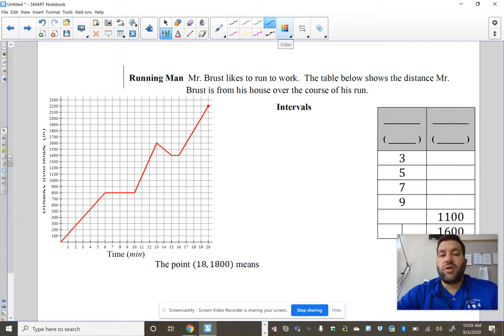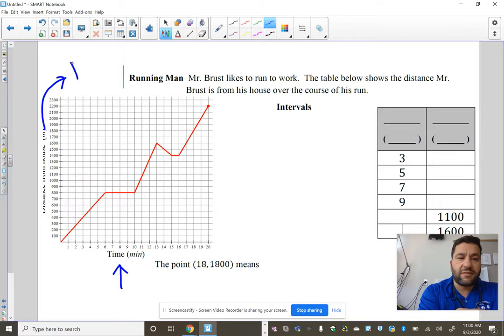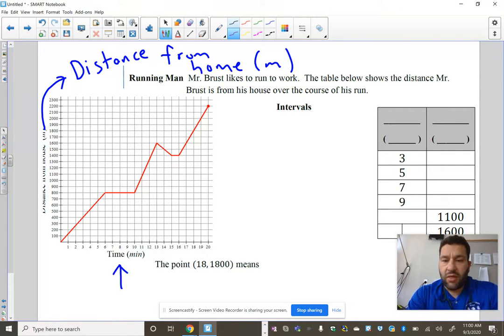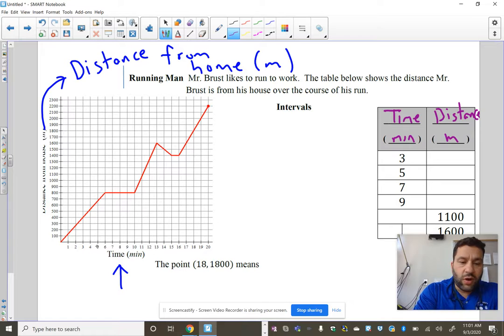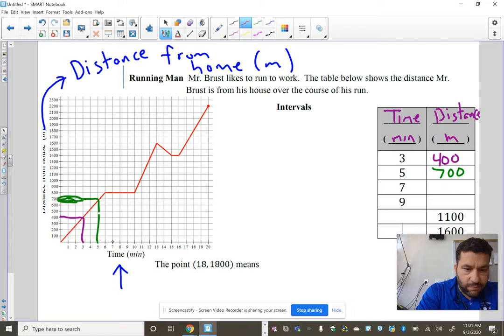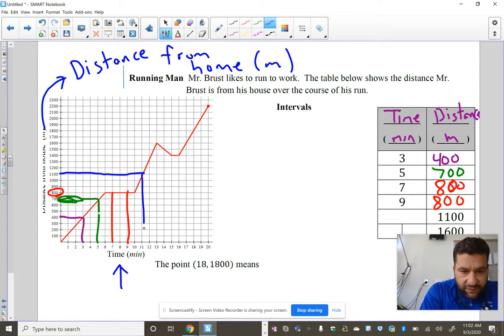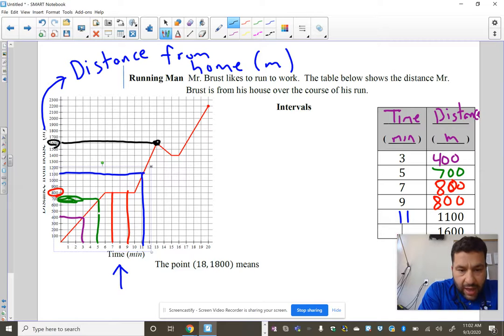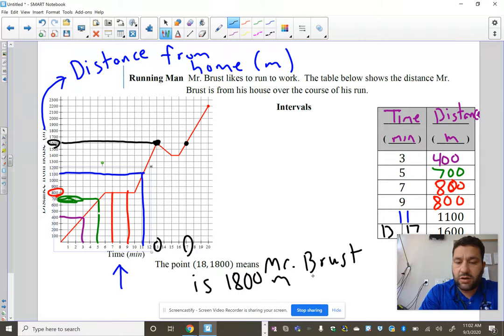1.1 Create and Analyze Graphs Running Man